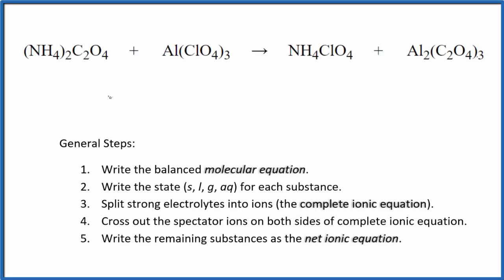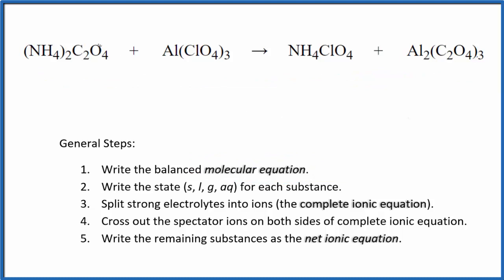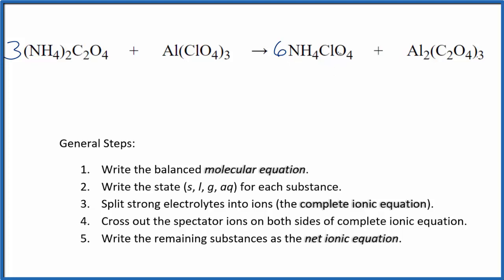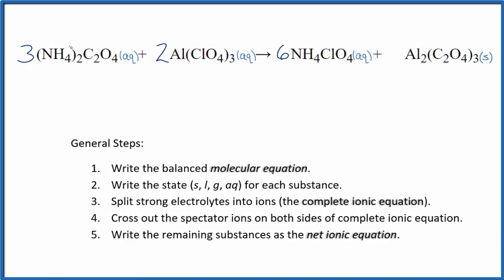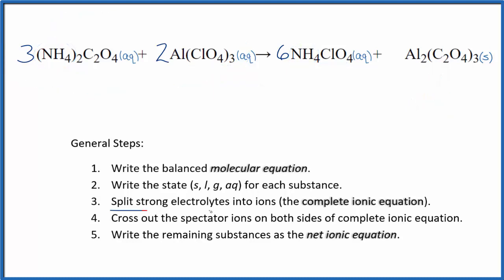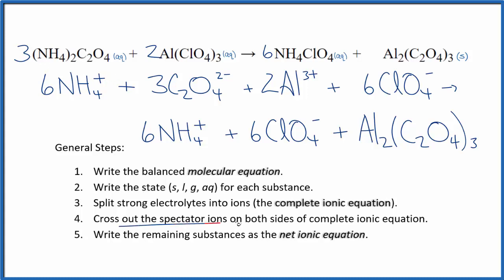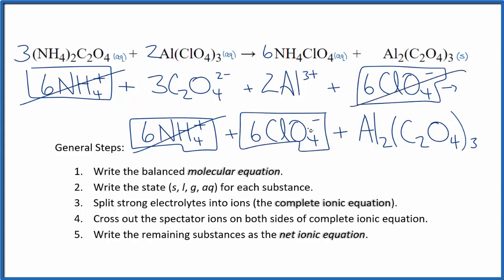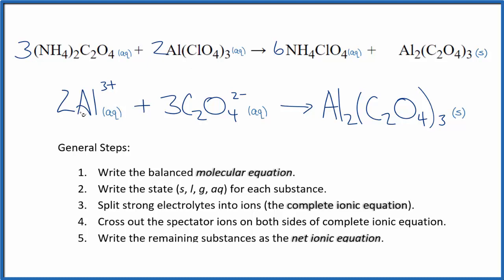How to Write the Net Ionic Equation for (NH4)2C2O4 + Al(ClO4)3 = NH4ClO4 + Al2(C2O4)3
There are three main steps for writing the net ionic equation for (NH4)2C2O4 + Al(ClO4)3 = NH4ClO4 + Al2(C2O4)3 (Ammonium oxalate + Aluminum perchlorate). First, we balance the molecular equation. Second, we write the states and break the soluble ionic compounds into their ions (these are the strong electrolytes with an (aq) after them). Finally, we cross out any spectator ions. These are the ions that appear on both sides of the ionic equation.

Important Skills

More Practice

General Steps:

1. Write the balanced molecular equation.
2. Write the state (s, l, g, aq) for each substance.
3. Split soluble compounds into ions (the complete ionic equation).
4. Cross out the spectator ions on both sides of complete ionic equation.
5. Write the remaining substances as the net ionic equation.